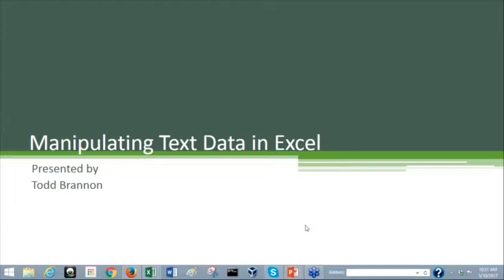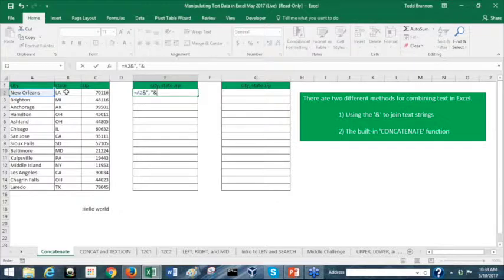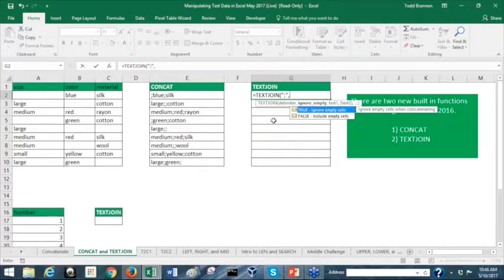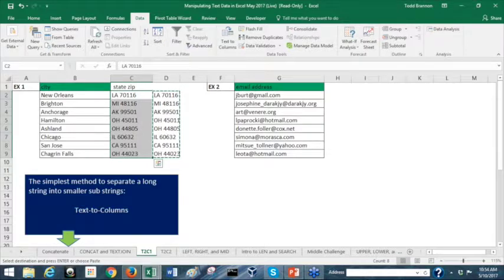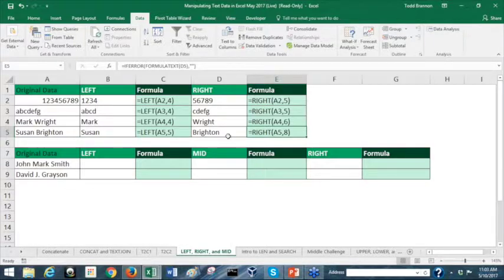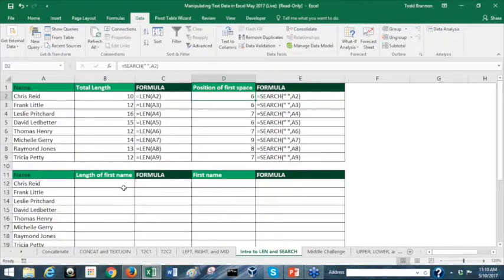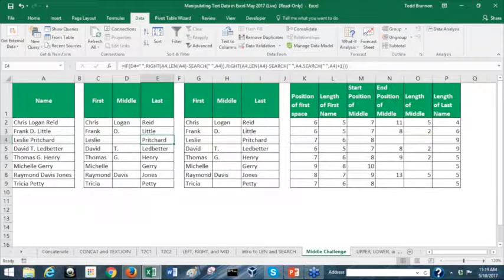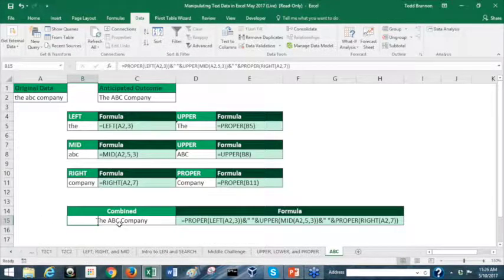Manipulating Text Data in Excel - with Todd Brannon | Skillsology